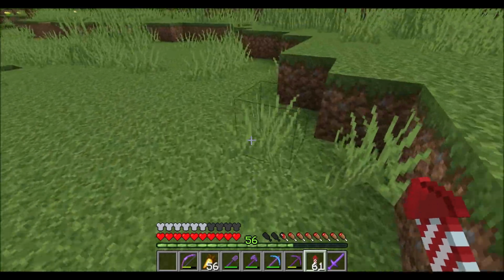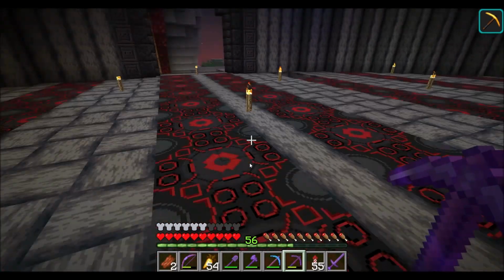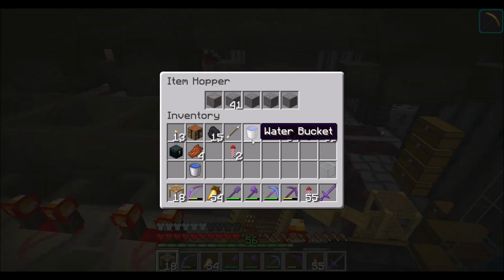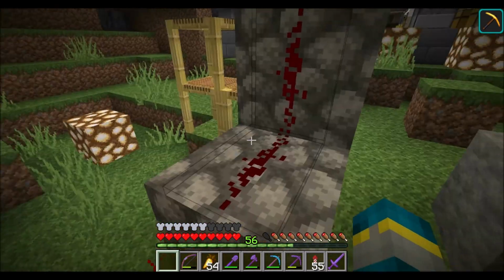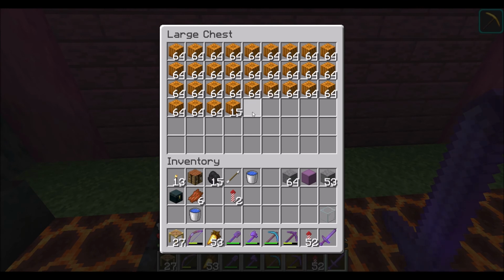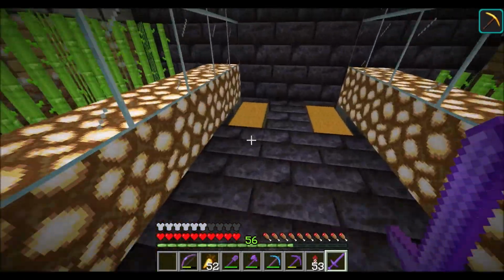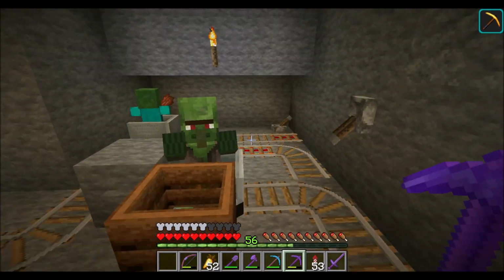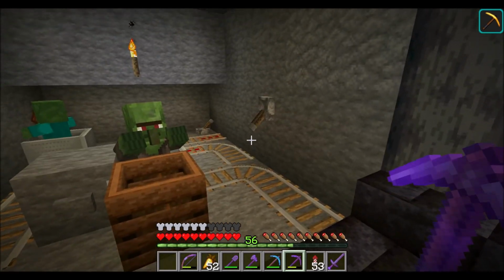Minecraft SMP: Brocraft Ep 2 - Base Beginnings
We go over what I have built so far for our main base as well as talk about the future plans for our island.

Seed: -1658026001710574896